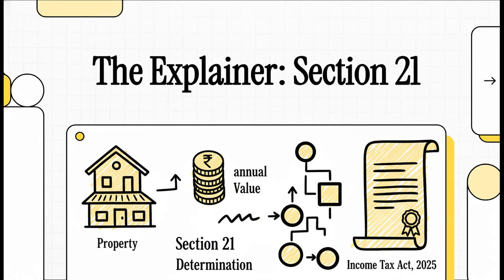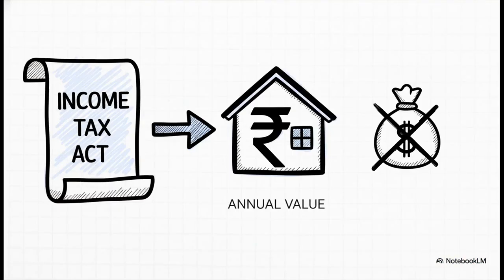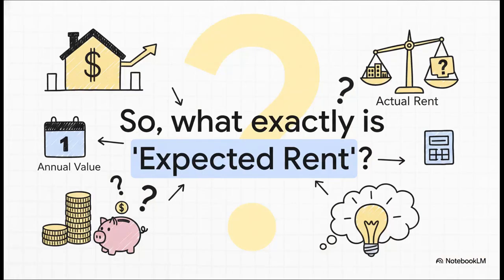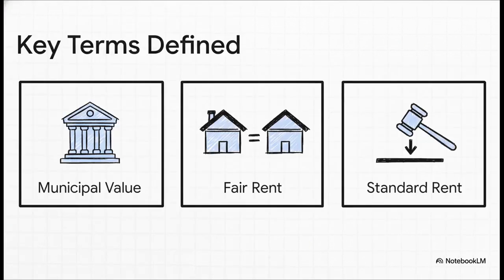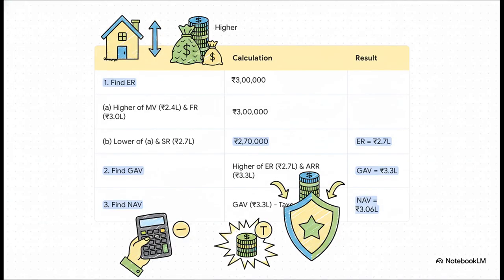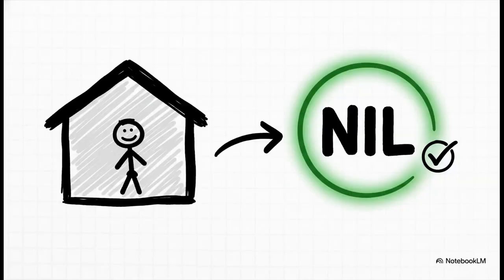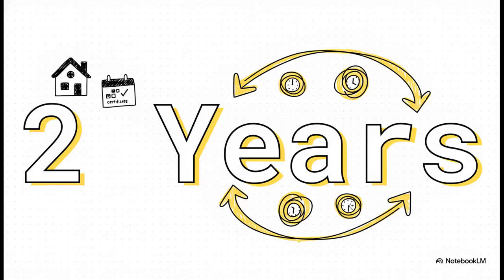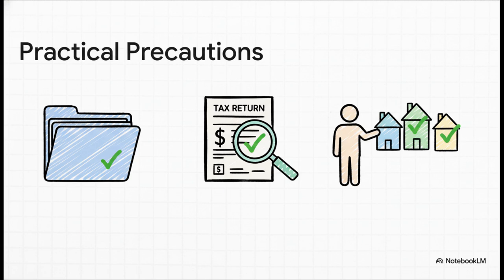INCOME TAX ACT 2025 | How is Annual Value of House Property Determined? | Section 21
In this video, we explain Section 21 – Determination of Annual Value under the Income Tax Act 2025 in a simple and practical manner.

This educational video is useful for:
• Chartered Accountants
• CA Students
• Tax Professionals
• Accountants
• Business Owners

Topics covered in this video:
• Practical example
• Compliance requirements